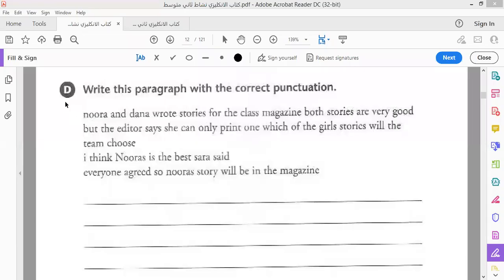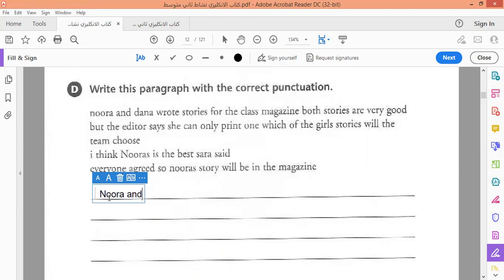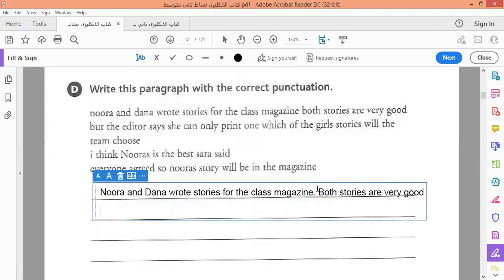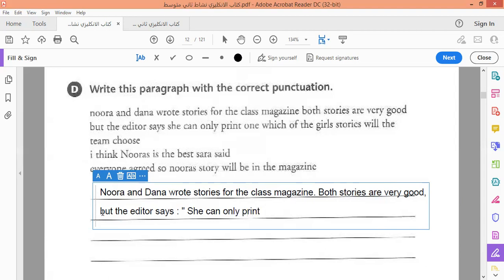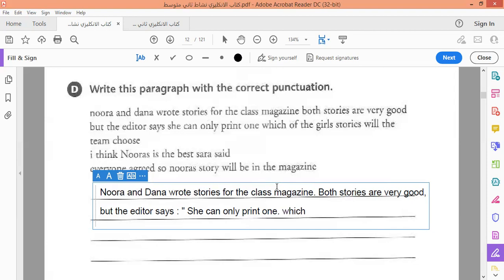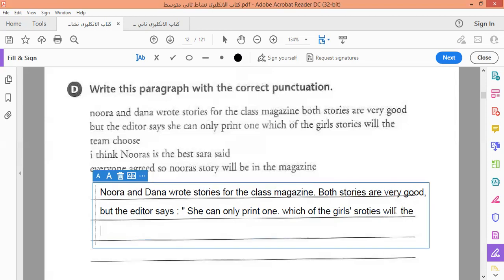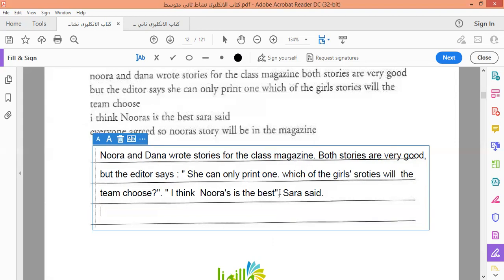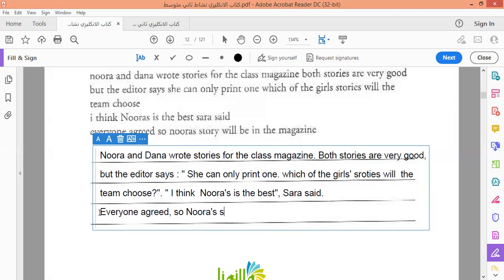p 11, D, Activity book, U1, English for Iraq, 2nd Intermediate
كتاب النشاط وحدة اولى منهج العراق صف ثاني متوسط